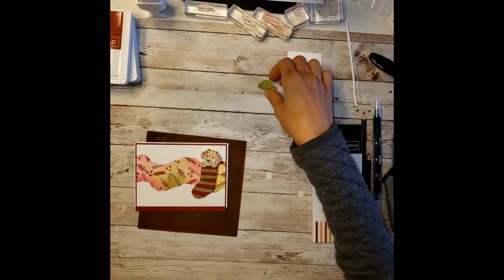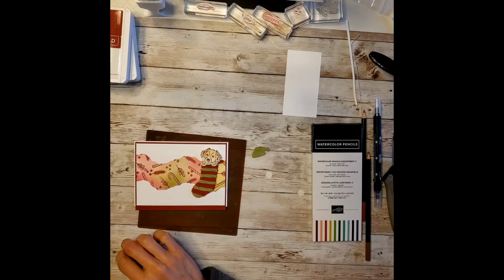Masking Technique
You can make this card using the masking technique! I can't wait to show you how!

Masking Technique Card Video Tutorial: If you've never tried making a masking technique card then this video is a nice treat! If you are newer to card making then don't be shy thinking you can't make this. It is so easy and it's a great way create depth in a card! Watch the video and I'll show you how!

Card Measurements:
Basic White 5 1/2"x8 1/2" score at 4 1/4"
Cherry Cobbler: 5 3/8"x4 1/8"
Basic White 5 1/4"x4"

Stamp Set: Sweet Little Stockings Bundle 156798 (includes Stamp Set & Dies)
Sweet Stockings Suite Collection 156273 (includes stamp set, dies, jolly felt, matte decorative dots, pool party grosgrain ribbon & 12"x12" designer series paper)
Inks used: Cherry Cobbler 147083; Old Olive 147090 Bumblebee 153116
Miscellaneous: Stampin' Dimensionals 104430; Water Color Pencils 149014; Blending Brushes 153611; Blender Pen 102845